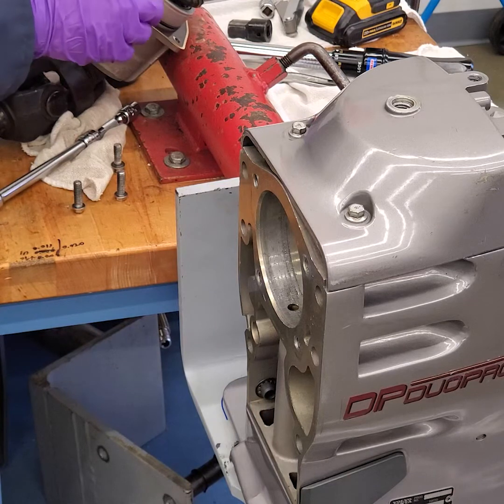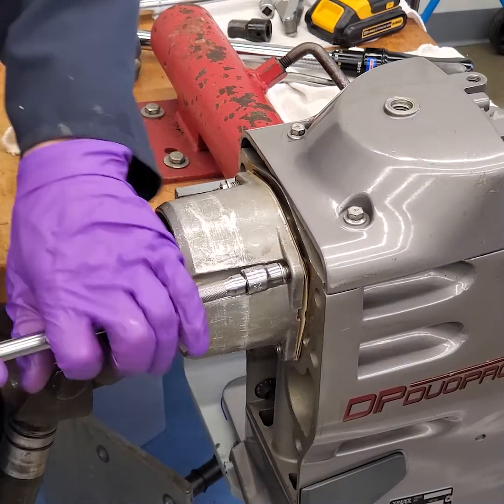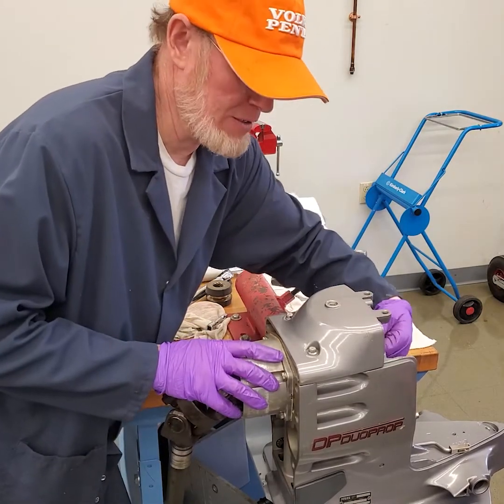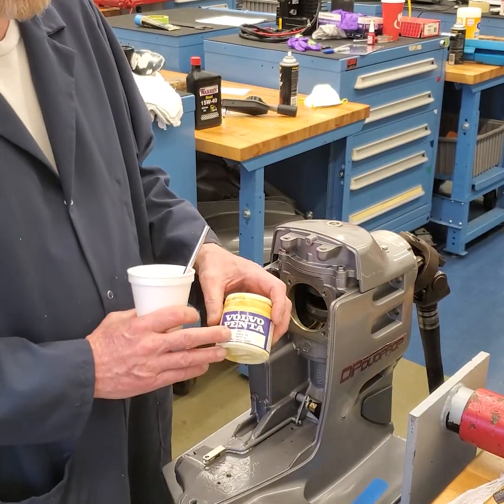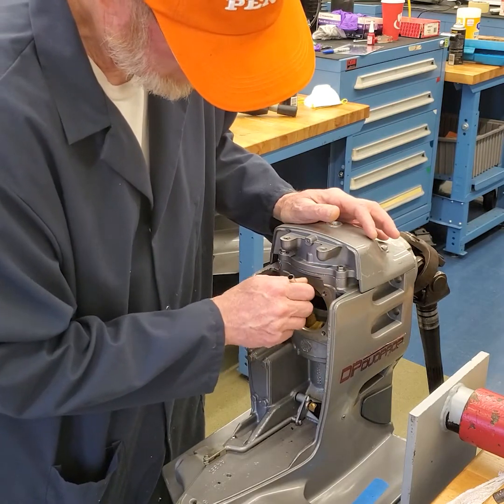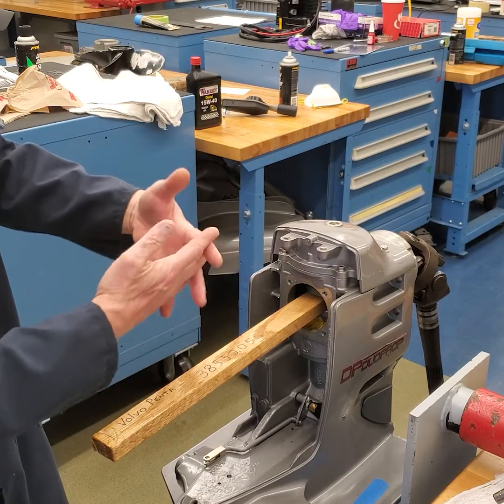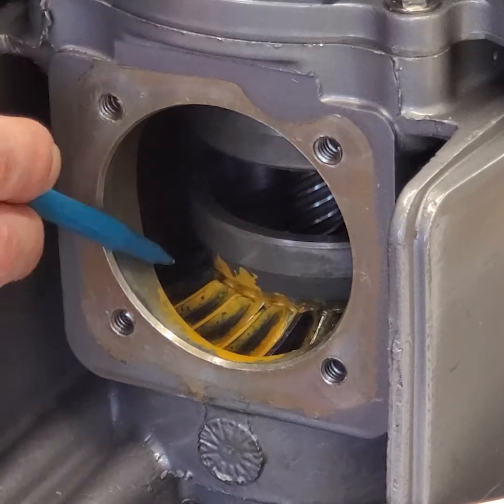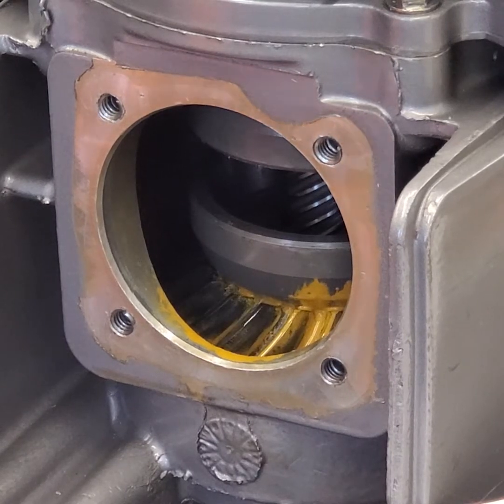Volvo Penta DPS Checking Gear Contact Pattern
This video is the final step in Measuring a Volvo Penta DPS upper gear case for gear contact pattern.